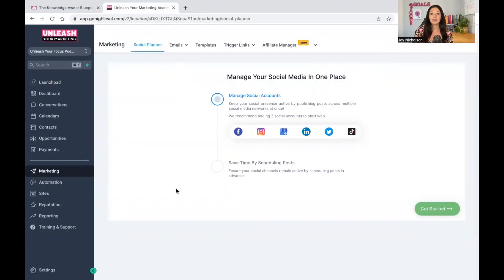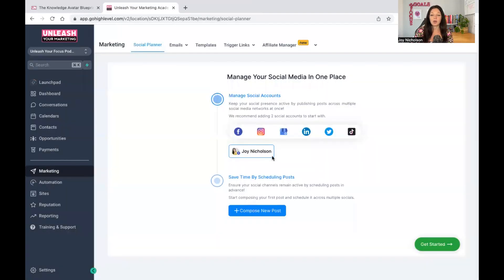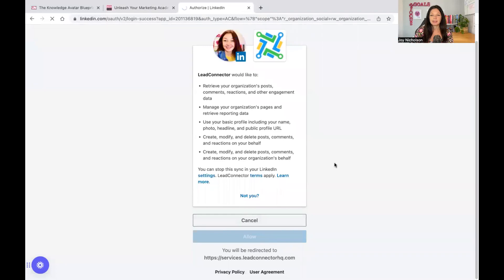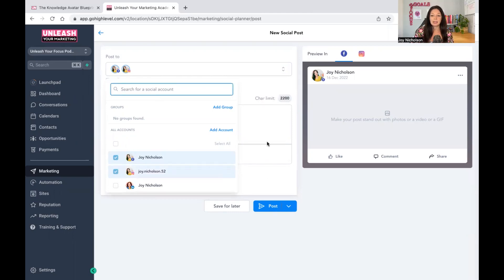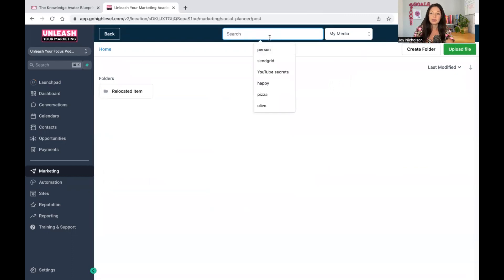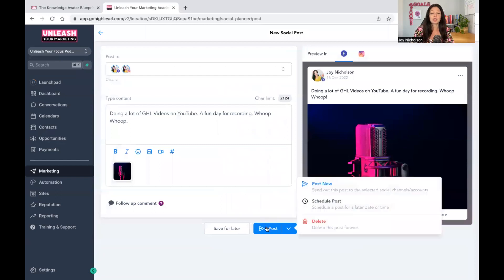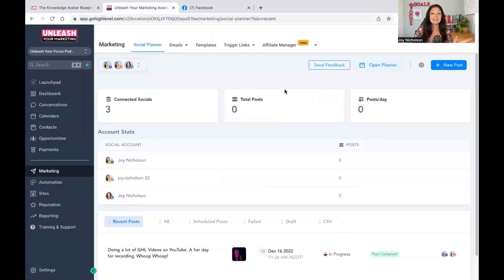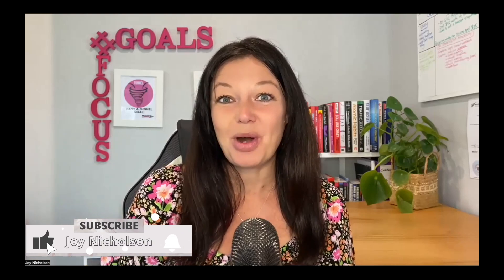Easy Social Media Scheduling Tool (GHL Set Up & Review)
Tutorial video on using GHL to schedule your social media posts. GHL Social Scheduling Tool is easy to use and all part of one package. Saving your extra software fees every month.

𝐵𝑦 𝑐𝑙𝑖𝑐𝑘𝑖𝑛𝑔 𝑜𝑛 𝑚𝑦 𝑙𝑖𝑛𝑘𝑠 𝑦𝑜𝑢 𝑑𝑜 𝑠𝑢𝑝𝑝𝑜𝑟𝑡 𝑚𝑒 𝑎𝑛𝑑 𝑚𝑦 𝑐ℎ𝑎𝑛𝑛𝑒𝑙 𝑎𝑛𝑑 𝑡ℎ𝑖𝑠 𝑤𝑖𝑙𝑙 𝑎𝑙𝑙𝑜𝑤 𝑚𝑒 𝑡𝑜 𝑘𝑒𝑒𝑝 𝑝𝑟𝑜𝑑𝑢𝑐𝑖𝑛𝑔 𝑣𝑖𝑑𝑒𝑜𝑠 𝑙𝑖𝑘𝑒 𝑡ℎ𝑖𝑠 𝑡𝑜 ℎ𝑒𝑙𝑝 𝑦𝑜𝑢 𝑜𝑛 𝑦𝑜𝑢𝑟 𝑒𝑛𝑡𝑟𝑒𝑝𝑟𝑒𝑛𝑒𝑢𝑟𝑖𝑎𝑙 𝑗𝑜𝑢𝑟𝑛𝑒𝑦. 𝐼 𝑤𝑖𝑙𝑙 𝑎𝑙𝑠𝑜 𝑁𝐸𝑉𝐸𝑅 𝑟𝑒𝑐𝑜𝑚𝑚𝑒𝑛𝑑 𝑎𝑛𝑦 𝑝𝑟𝑜𝑑𝑢𝑐𝑡 𝐼 𝑑𝑜𝑛’𝑡 𝑏𝑒𝑙𝑖𝑒𝑣𝑒 𝑖𝑛.
𝑇ℎ𝑎𝑛𝑘 𝑦𝑜𝑢 𝑓𝑜𝑟 𝑦𝑜𝑢𝑟 𝑠𝑢𝑝𝑝𝑜𝑟𝑡, 𝐼 𝑎𝑝𝑝𝑟𝑒𝑐𝑖𝑎𝑡𝑒 𝑦𝑜𝑢!